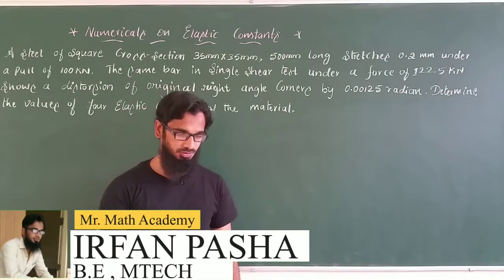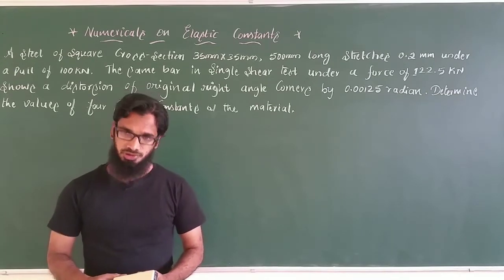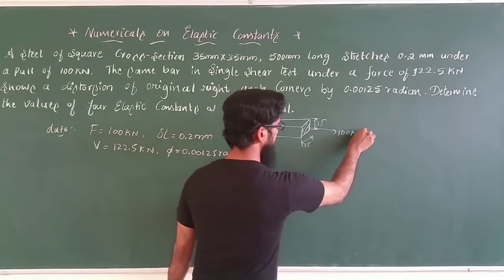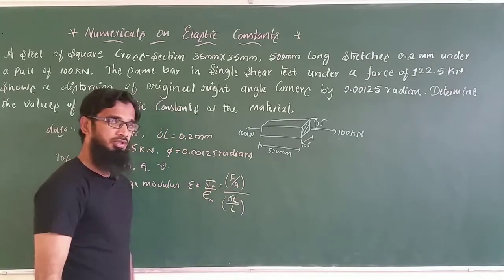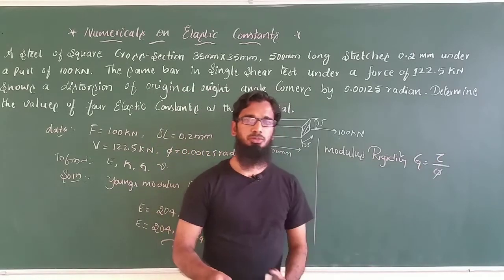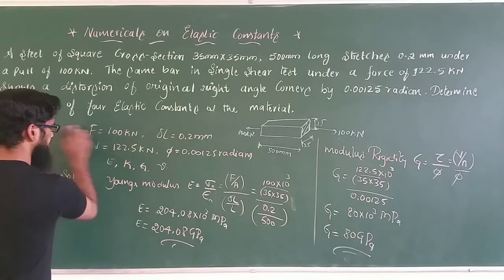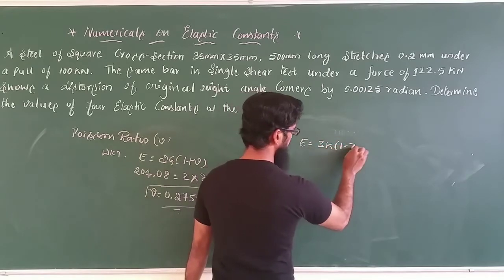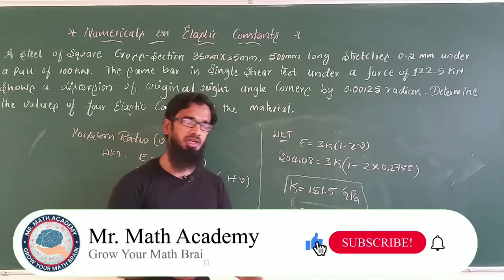Numericals on Elastic Constant| BE|Mech|Module 1